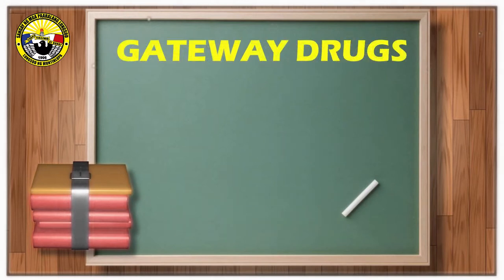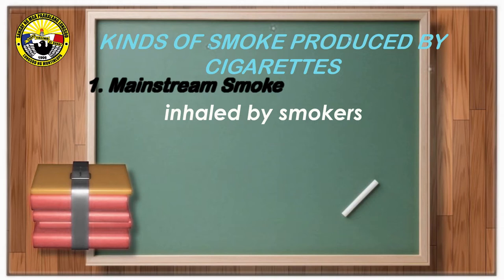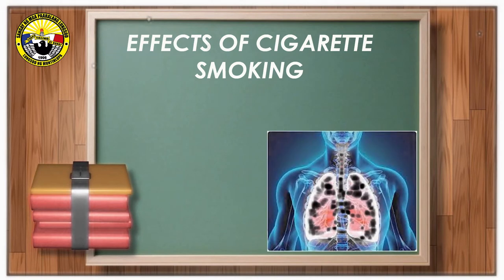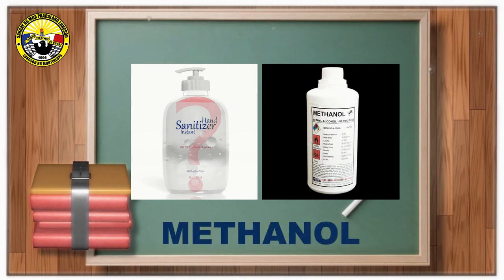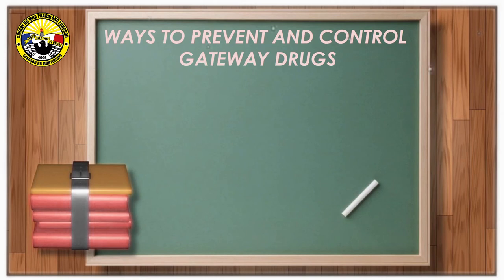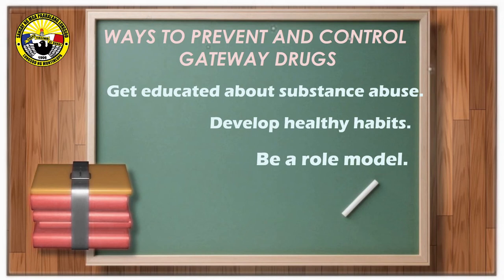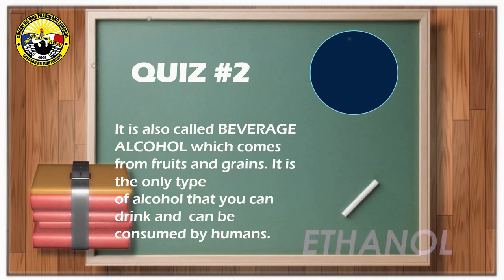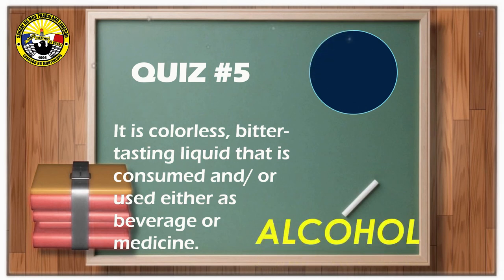GATEWAY DRUGS: Cigarette Smoking and Alcohol Drinking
Grade 8 Health Lesson 4th quarter